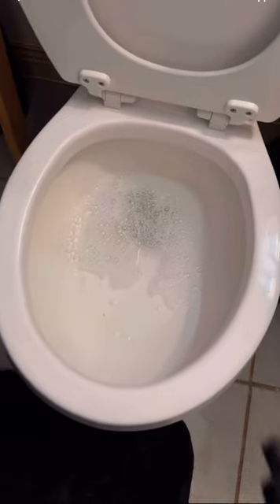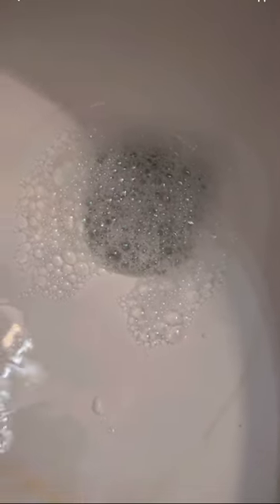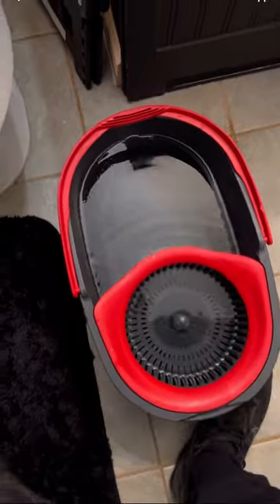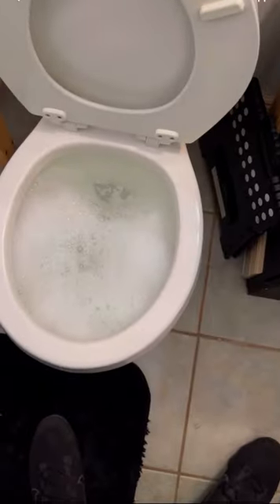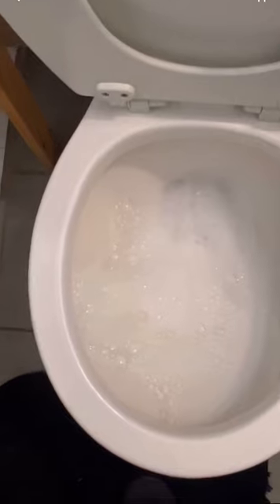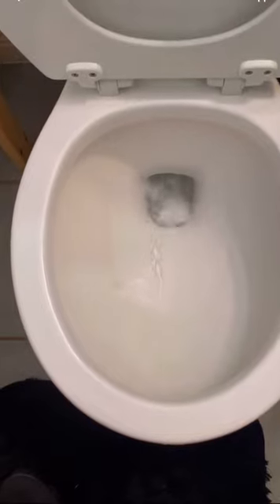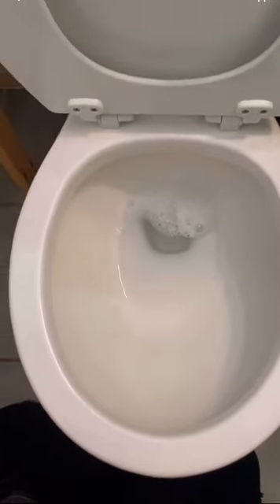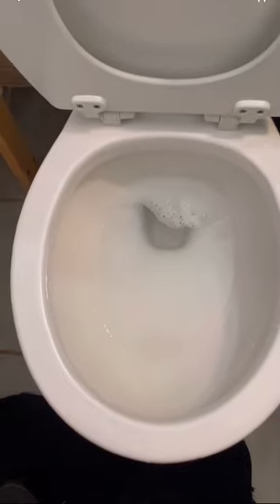EASIEST WAY TO UNCLOGG A TOILET! No plumber , no snake , no plunger!